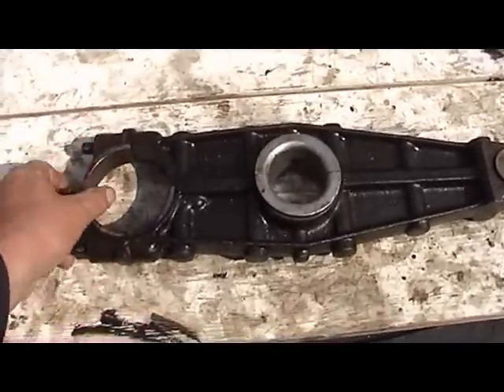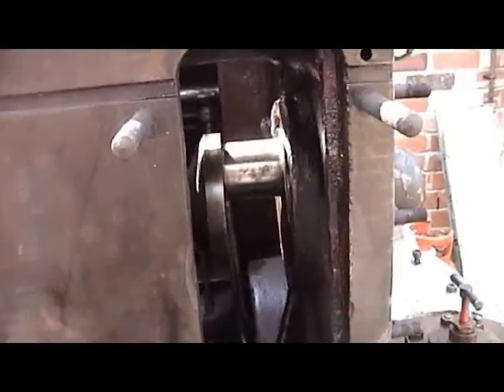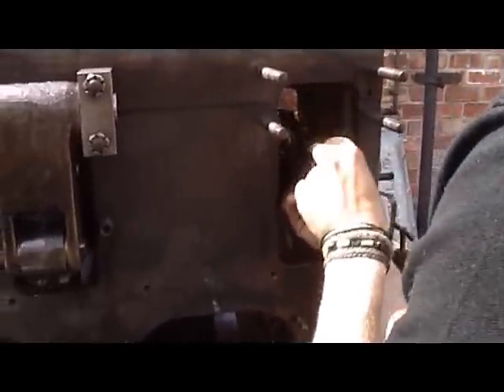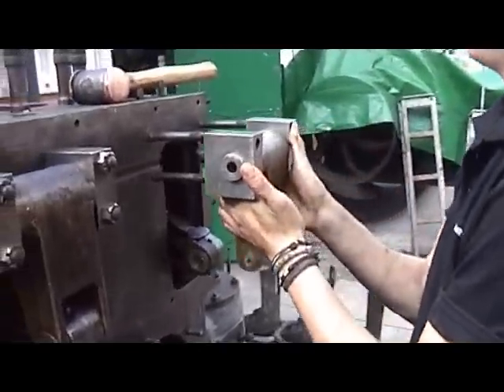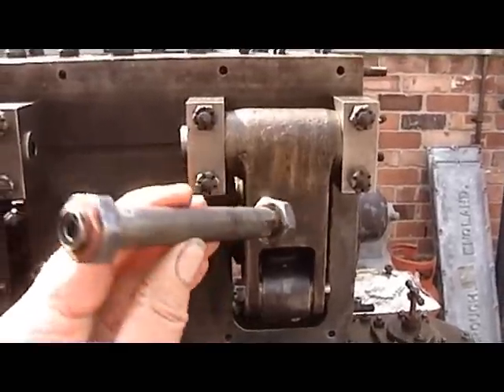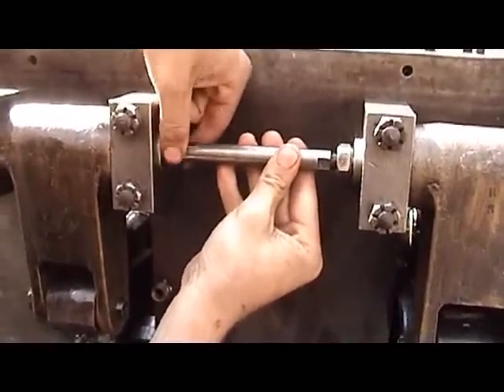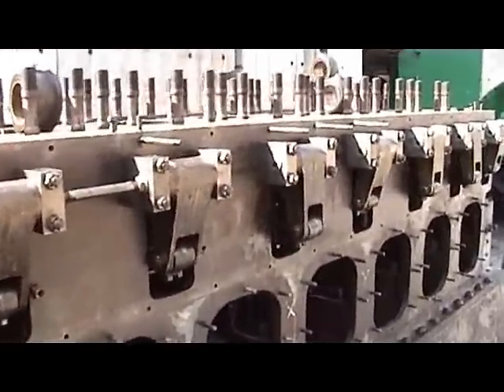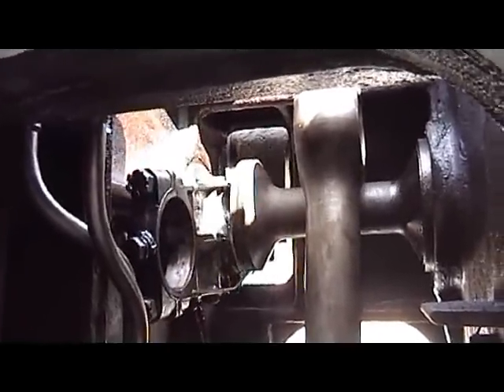Brotherhood Sleeve valve engine fitting sleeve operating levers Part 14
Before we can fit the pistons sleeves/liners and cylinder casings we've decided to fit the sleeve operating levers prior to timing the layshaft so we can check for free movement of the layshaft and levers. Joe an apprentice who works for ENER-G is fitting the levers then the anchor /fulcrum bracket then finally we turn the layshaft over with all 8 levers attached.